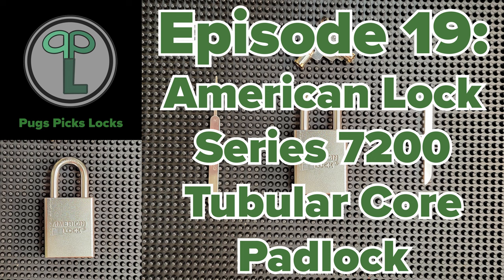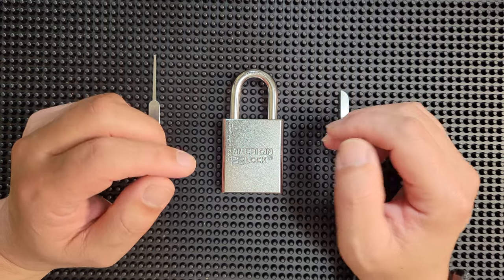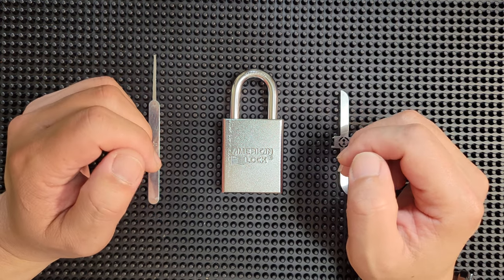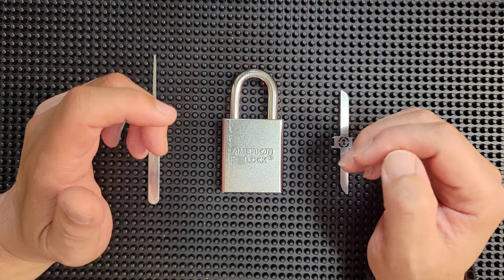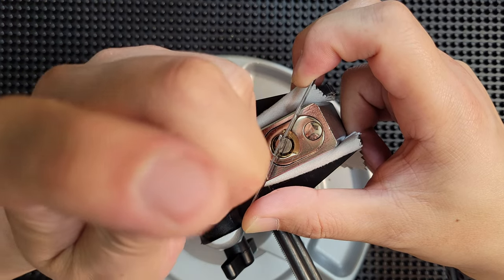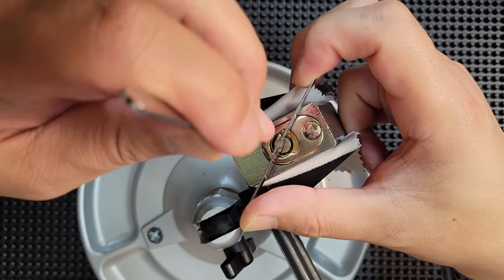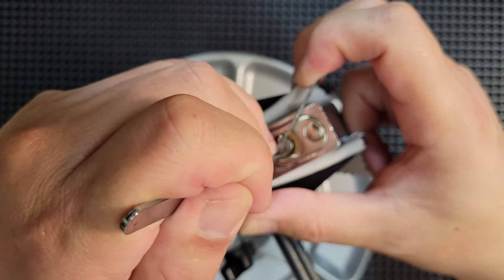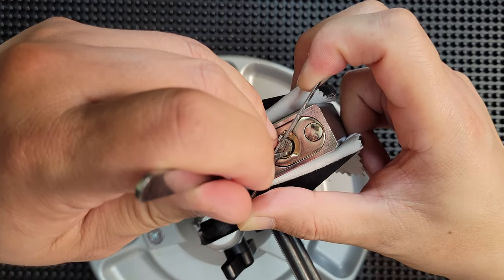Ep19: American Lock Series 7200 Tubular Core Padlock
In this episode, we pick open the American Lock Series 7200, and talk through the intricacies of tensioning a tubular lock with a sprung core.

Locks:
American Lock Series 7200

Tools used in this video:
Southord - Broken Pagoda Hook - MBG-02
Sparrows - GOAT Wrench
Panavise - 201 Jr. PV